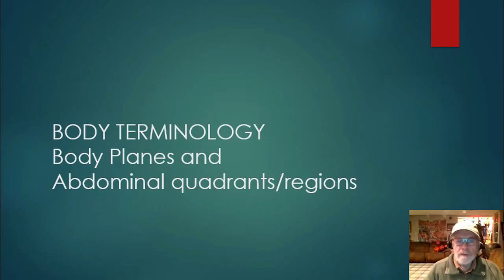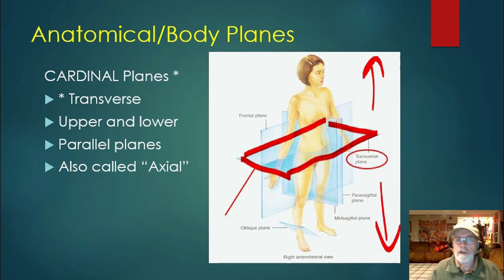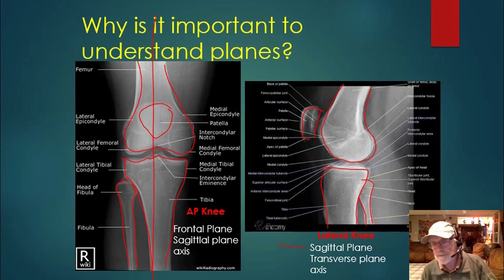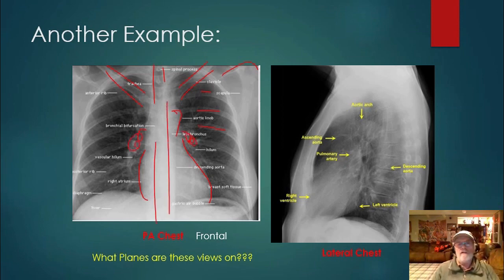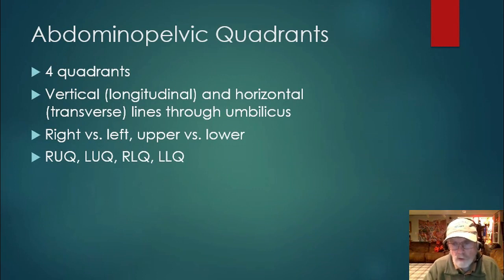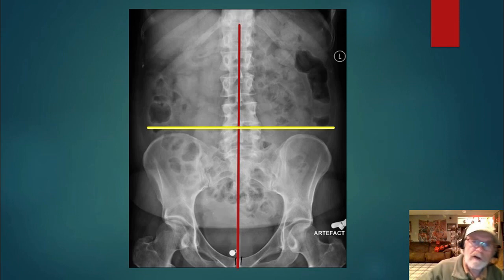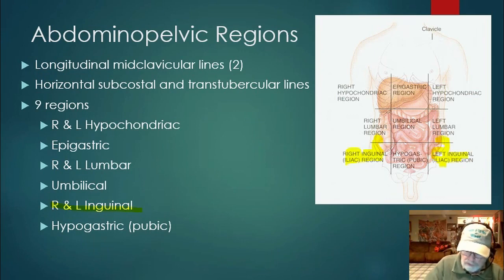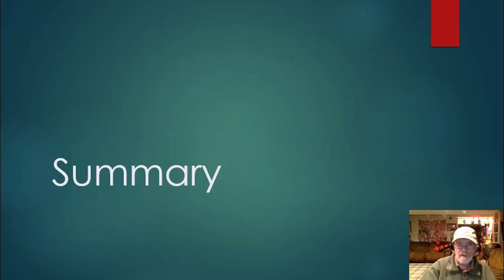Module 1 Video 1C body planes quadrants and regions (chapters)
Discussion of cardinal body planes and abdominal quadrants and regions
00:00 - Introduction to body planes, abdominopelvic quadrants and regions
00:24 - What are body planes?
01:29 - Cardinal body planes
03:32 - Sagittal/Midsagittal plane
04:51 - Frontal/Coronal plane
06:18 - Transverse/Axial plane
07:28 - Why are planes important in Radiographs
10:14 - Examples of planes and radiographs
13:10 - Classifying radiographs by planes
18:26 - Using a Chest x-ray as an example
22:24 - What plane is this on?
25:27 - Abdominopelvic Quadrants
26:04 - Dividing the abdominopelvic regions into quadrants
27:42 - How do we use abdominopelvic quadrants
32:37 - Abdominopelvic Regions
33:55 - How we divide the abdominopelvic regions
35:28 - Naming the Abdominopelvic regions
41:18 - Why do we have these abdominopelvic regions
43:31 - Cadaver and radiographic abdominopelvic regions
45:12 - Summary